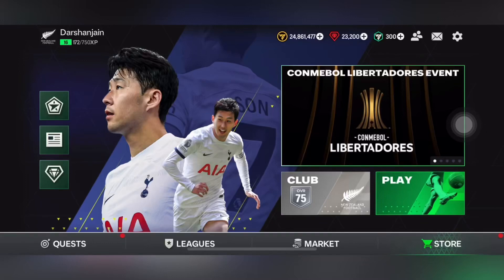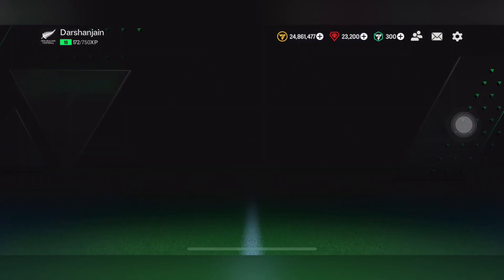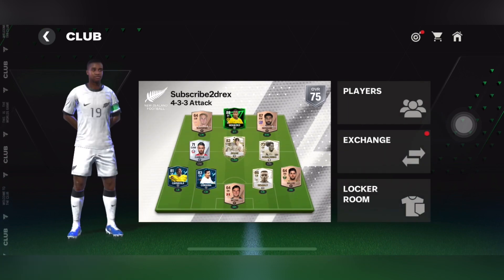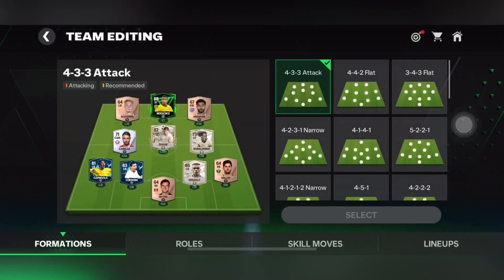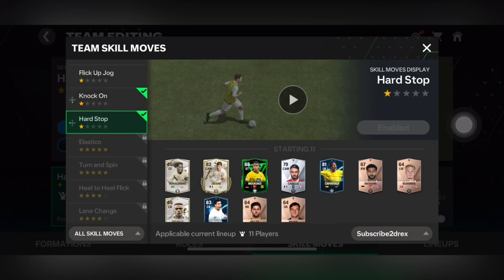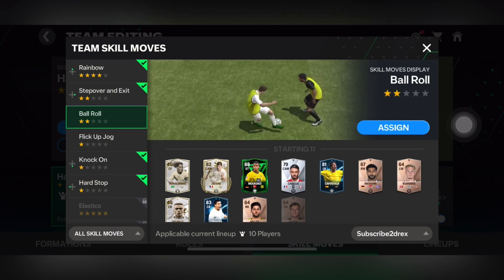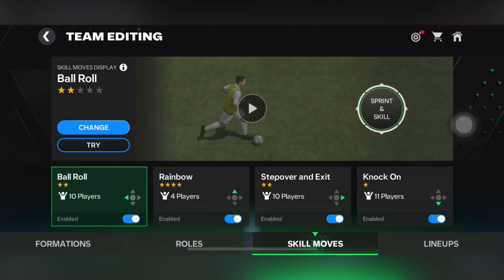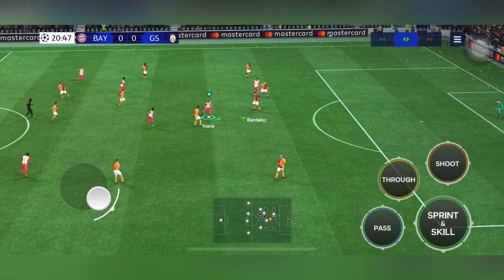HOW TO LANE CHANGE IN EA FC MOBILE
for sneak peeks of upcoming videos, behind-the-scenes photos, and more.
to connect with other fans of the game and chat with us directly.
FIFA 23 PS4
FIFA 23 PS5